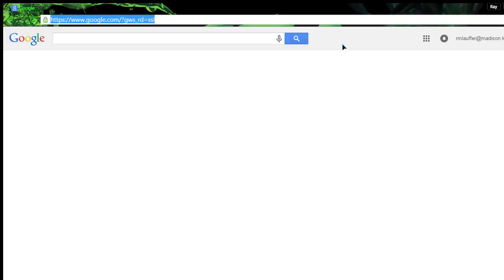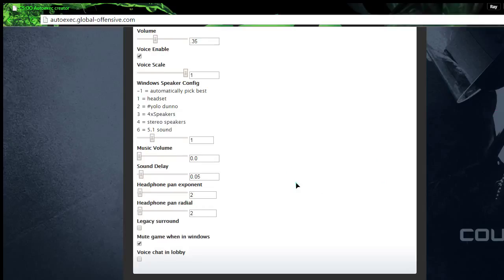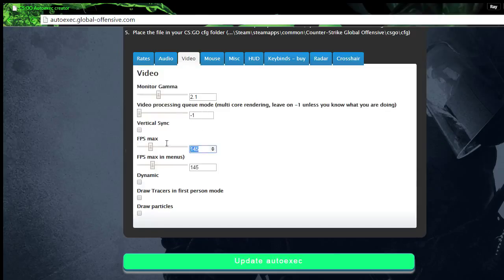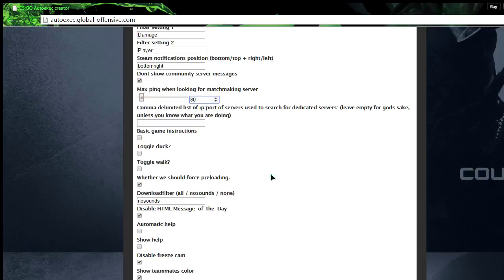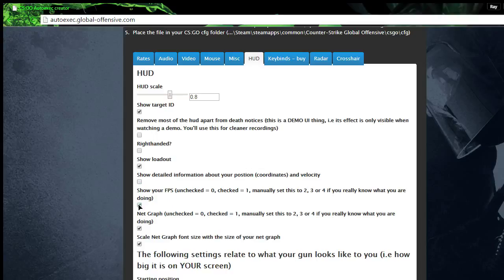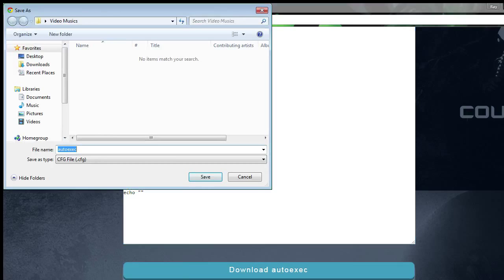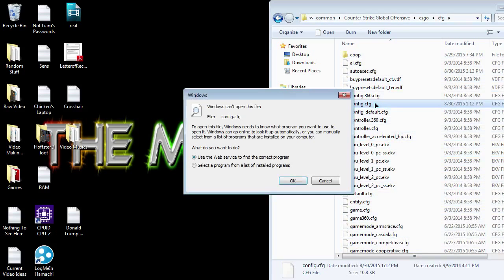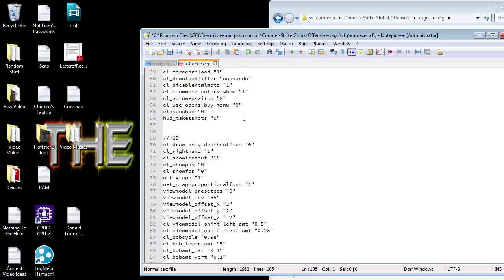[EASY] CS:GO AUTOEXEC CREATION+INSTALLATION